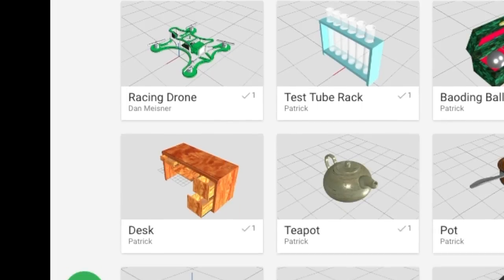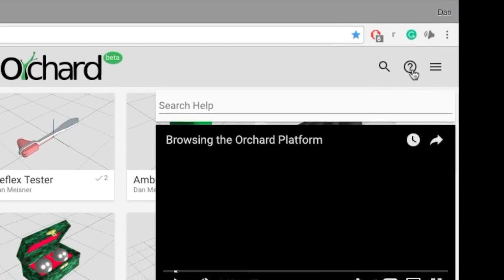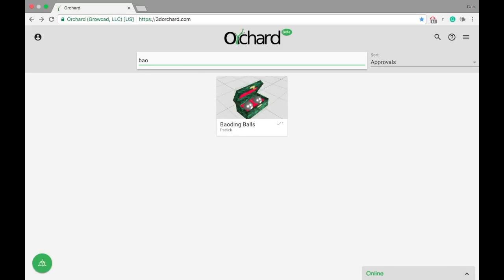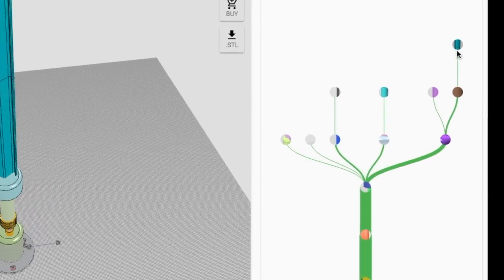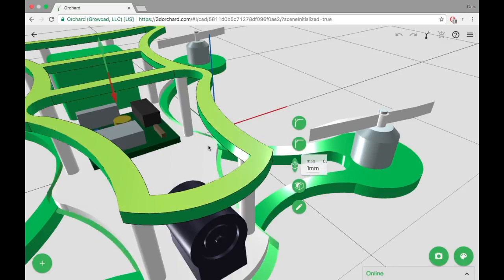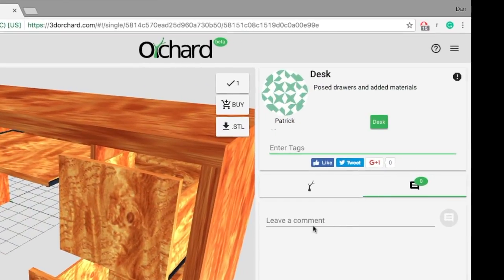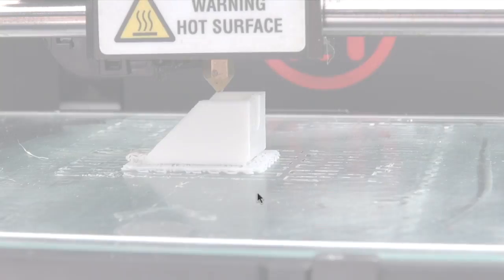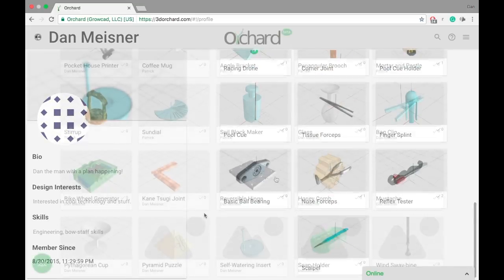Browsing the Orchard Platform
Welcome to Orchard, the free online platform for crowdsourced design. This video introduces the basics of browsing the Orchard platform. Join the open design movement, and seed an idea on Orchard today!